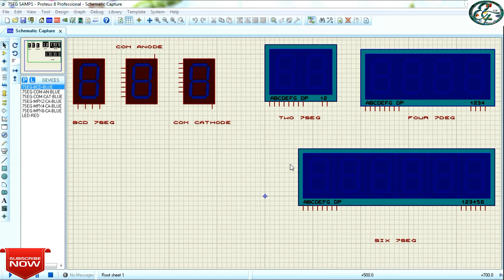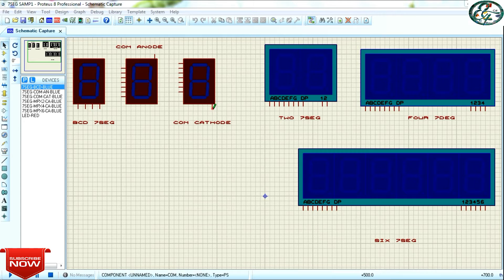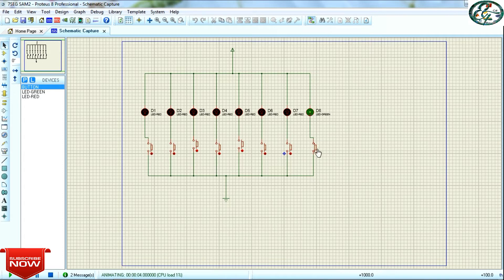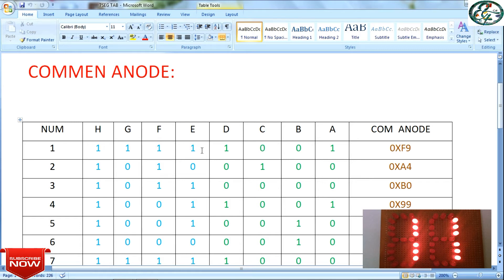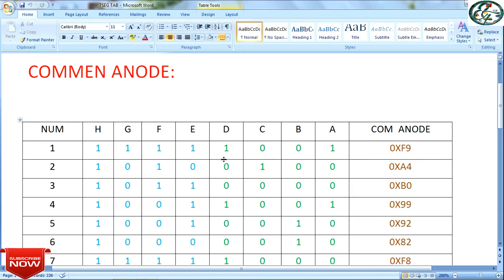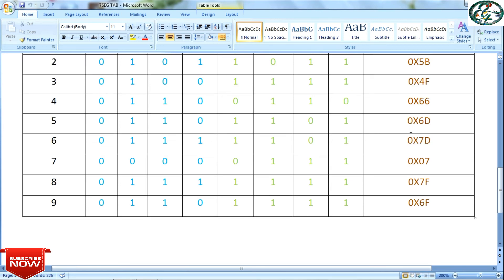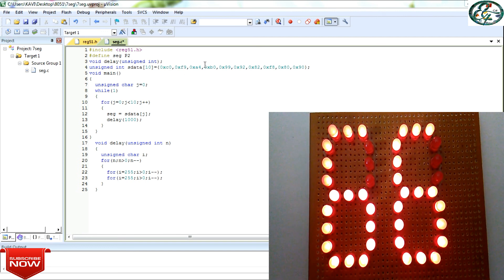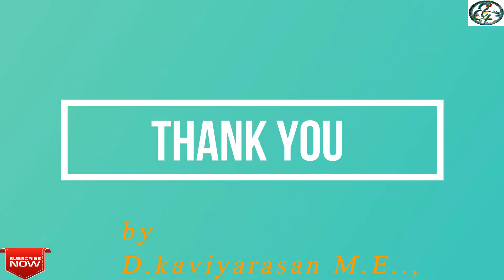8051 Project 4: 7 Segment Display in Tamil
8051 Project 4: 7 Segment Display in Tamil

Do you want to buy this Kit? Then, use this link:
8051 Development Board& 8051Programmer kit

1. 8051 Development Board & 8051 Programmer kit

2. 7 Segment Led Display Common Cathode